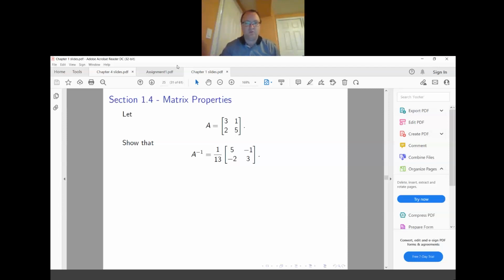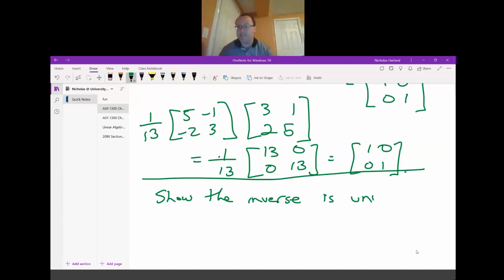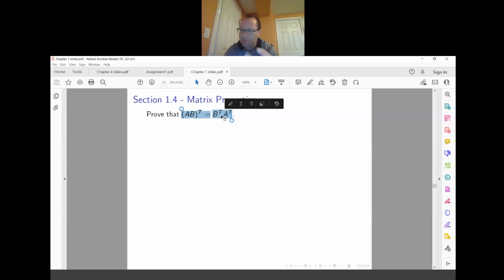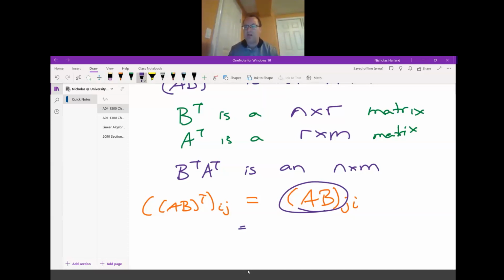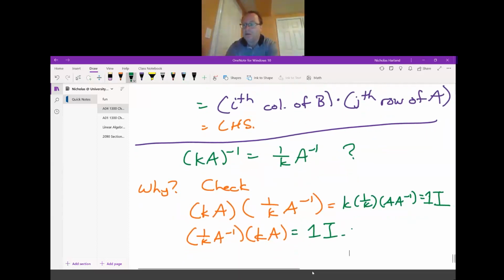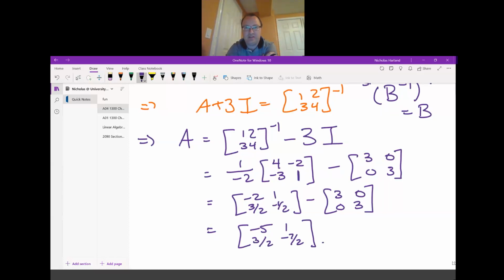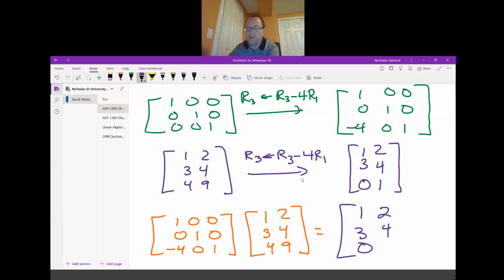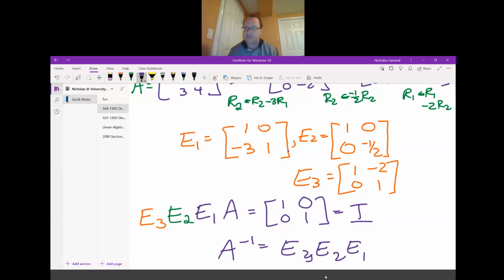MATH 1300 A04 - September 28th Class